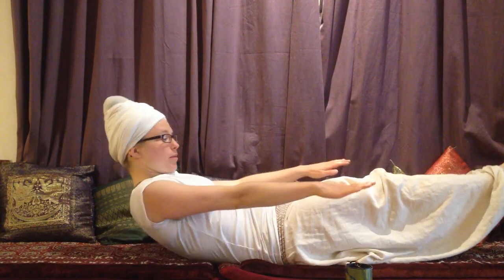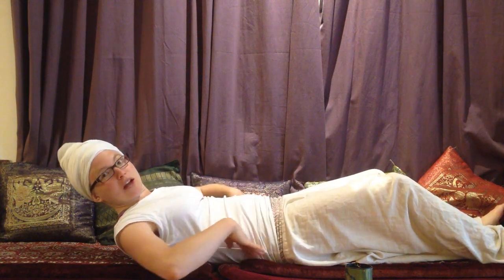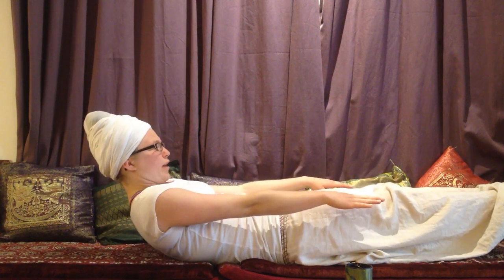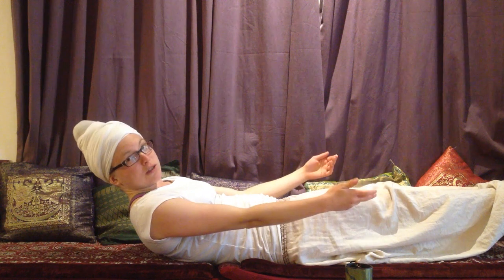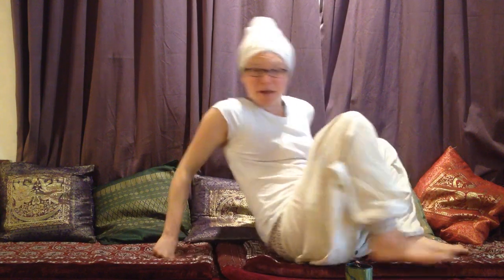Morning Kriya with Maria Varanpal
Sat nam everyone!

I want to share a kriya with you, three short exercises, that is perfect to do in the morning, maybe already in the bed, but you can do it any time of the day.

1. Stretchpose
2. Hugging your knees & yourself
3. Ego eradicator

Breath of fire or long deep breathing through all.
Make every asana more or less the same length, from about 1-3 min.

You can find written explanation here: (the three first asanas are a kriya in itself! :))

My recorder finished the video a bit early, so when it finish, just lower your hands to your knees, and sit and breath and be aware for a while. Enjoy!

& as well, if you want to do this kriya even more powerful, tune in before the exercises (sing "ong namo guru dev namo" X3) and tune out in the end (sing "sat nam" X3) with your hand in prayer pose (palms together, thumbs connecting to your heart center)

With power, playfulness and presence,
Maria Varanpal